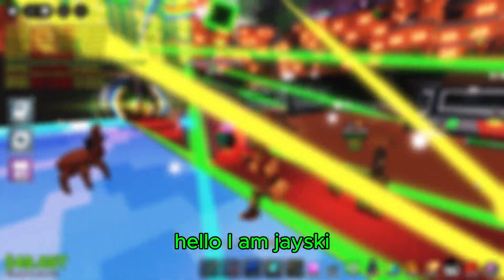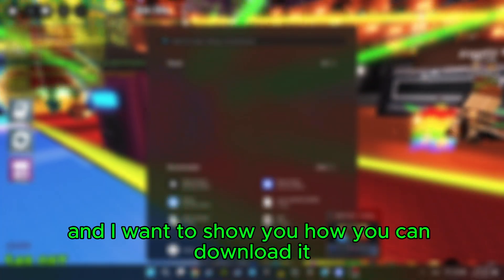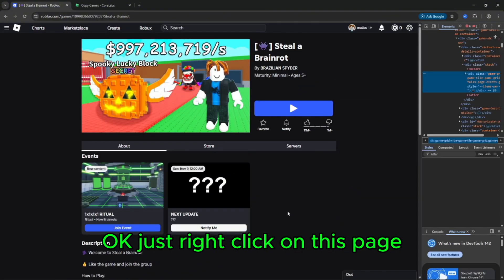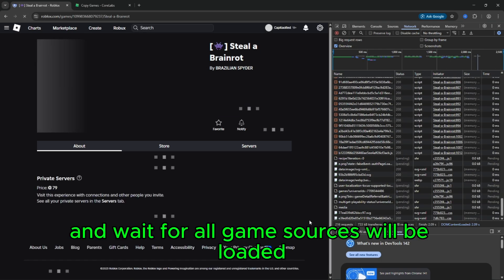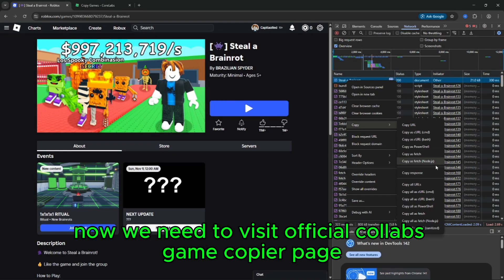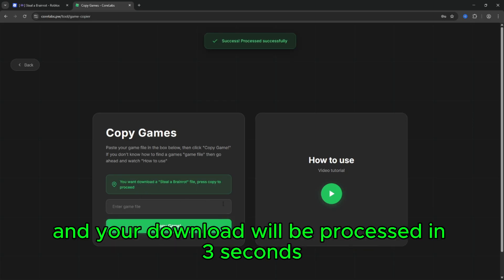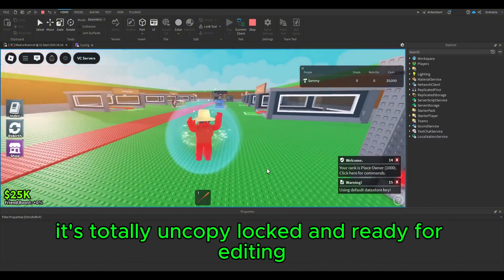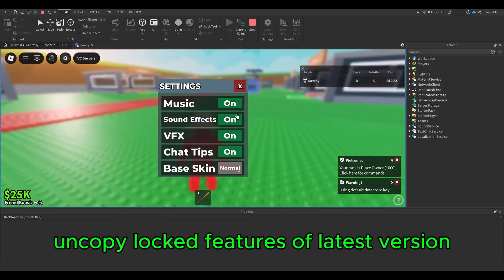[LASTEST] Steal A Brainrot Uncopylocked Lastest | Roblox Studio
⚠️ if you encounter any issues, it could be due to using an alt account without any badges (anti-ddos system) ⚠️